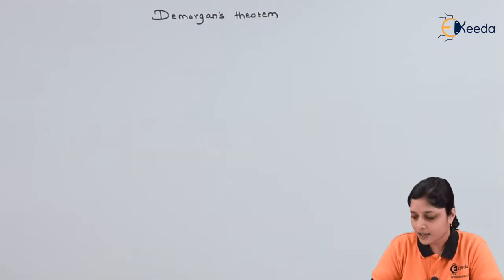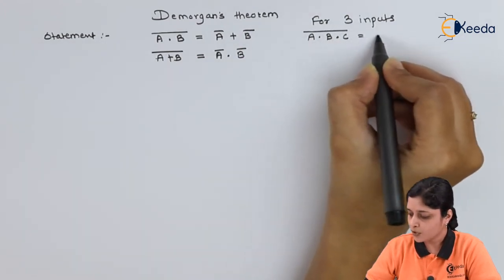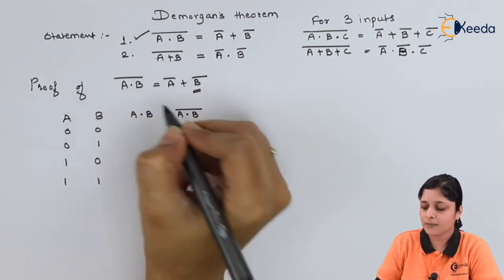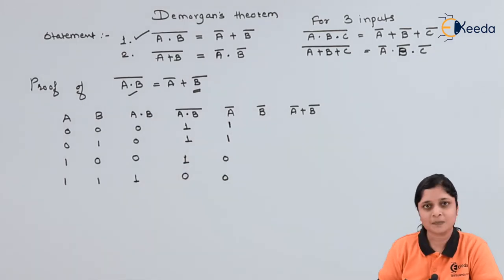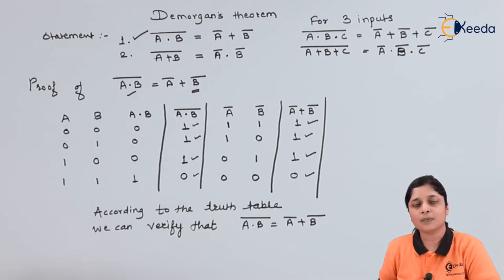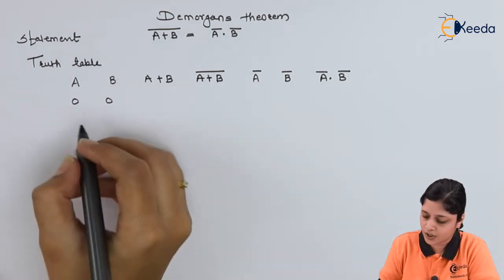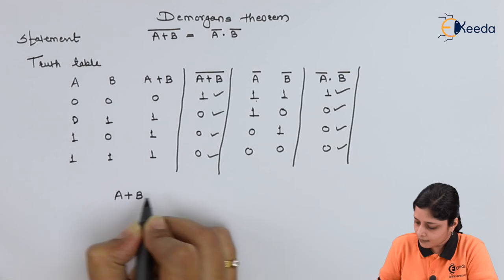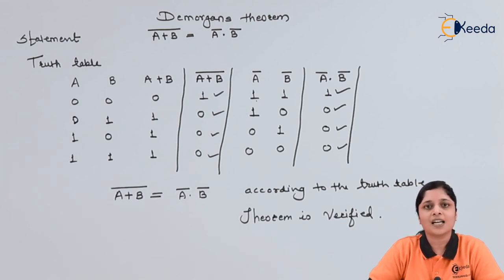Mastering the Demorgan Theorem | Logic Gates and Combinational Circuit | Digital Circuit Design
Unlock the secrets of DeMorgan's Theorem in this comprehensive guide to Logic Gates and Combinational Circuit Design. Dive into the core principles of digital circuitry, mastering the art of simplification and optimization using DeMorgan's Theorem. Explore step-by-step examples and practical applications to deepen your understanding. Elevate your skills in designing efficient circuits as we unravel the complexities of logic gates and unveil their transformative potential. Join us on this journey to empower your grasp on Digital Circuit Design and revolutionize your problem-solving approach.

Happy Learning.